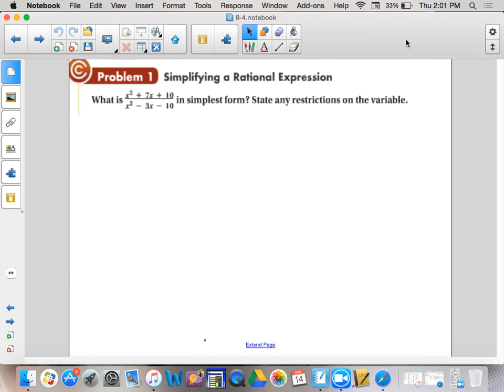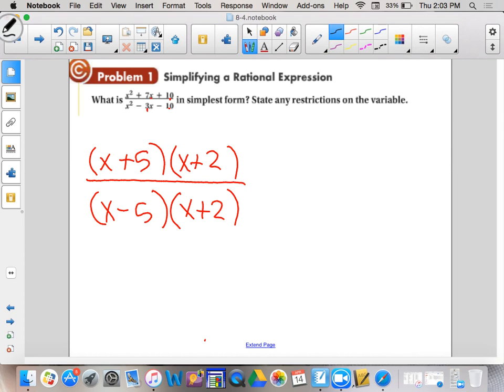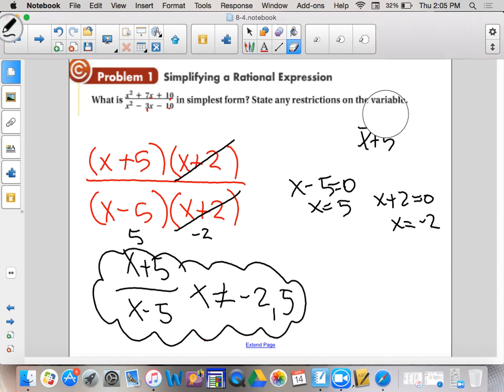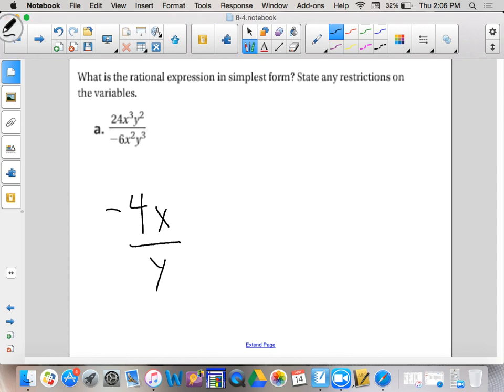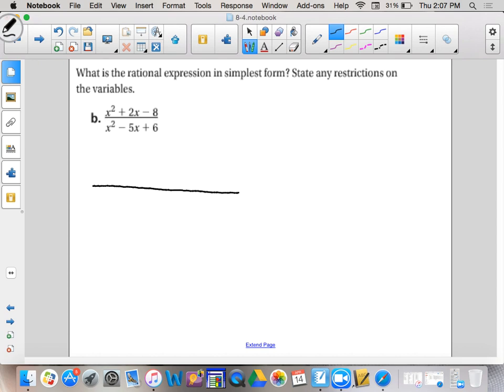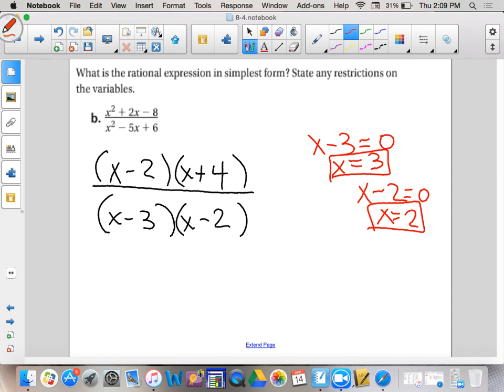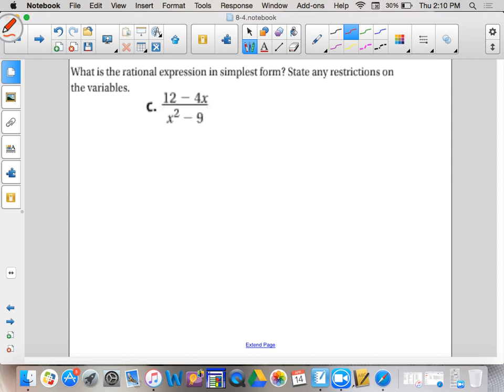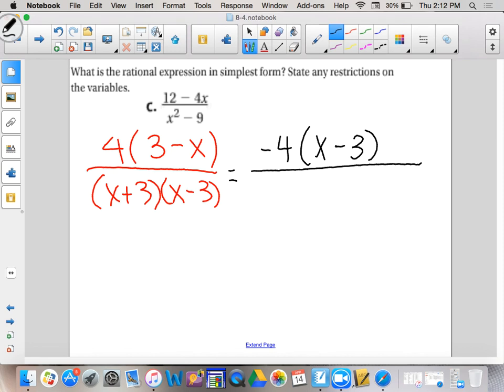8 4 Simplify Rational Expressions